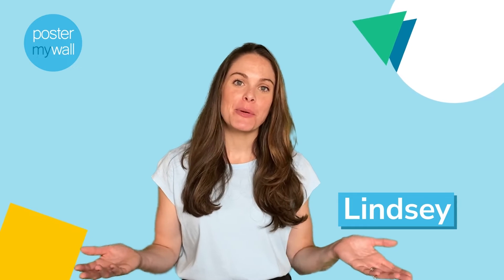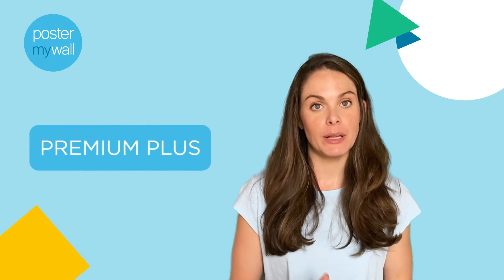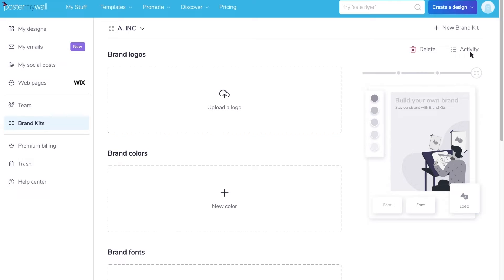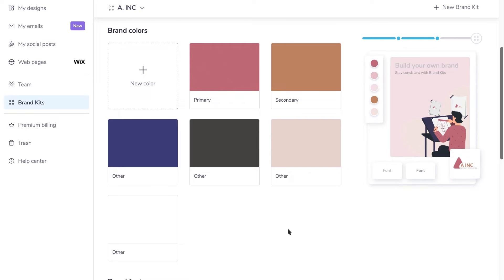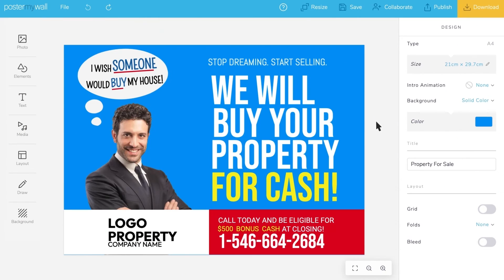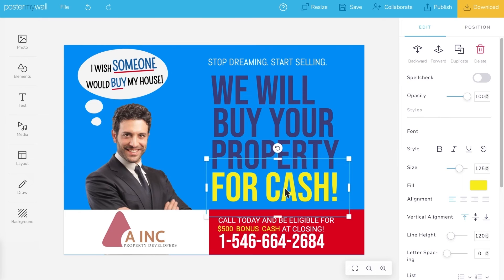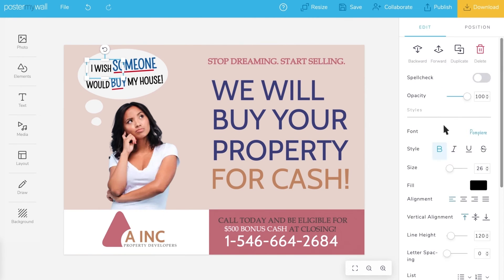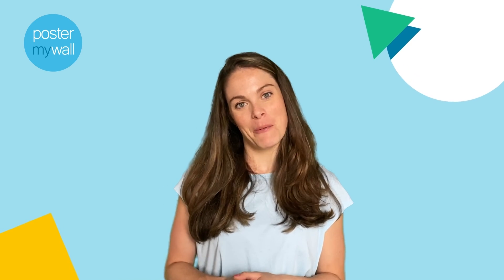Brand Kits | What's New | PosterMyWall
WHAT’S NEW? Keeping your designs on brand and consistent is now easier than ever with PosterMyWall's Brand Kits!

Create a personalized brand kit with your logo, colors, and fonts, and customize any template in seconds. With your brand elements readily available, you can ensure every design aligns perfectly with your brand identity.

Discover how PosterMyWall's Brand Kits streamline your design process, making it simple to maintain brand consistency across all your marketing materials. From social media posts to email campaigns, create professional and cohesive designs effortlessly.

Learn how to set up and use Brand Kits on PosterMyWall to elevate your branding and make a lasting impression on your audience.

Easy marketing for busy people. PosterMyWall is the unbelievably easy way to create your own awesome marketing. Grab your audience’s attention with free design templates, social media publishing, and email marketing. It’s all in one place, so say bye-bye to multiple apps.